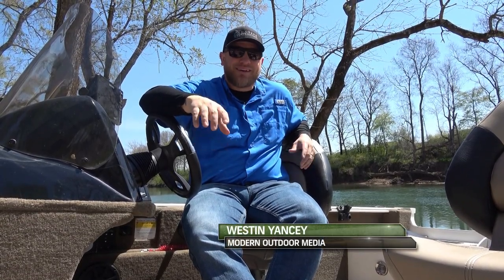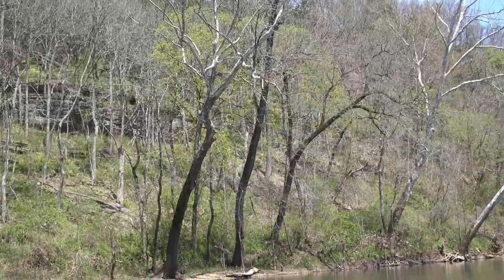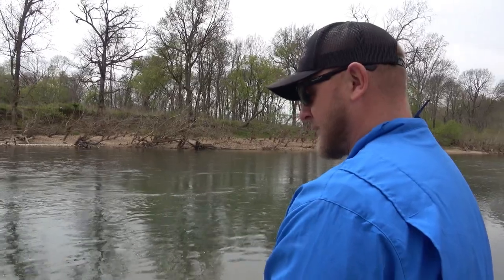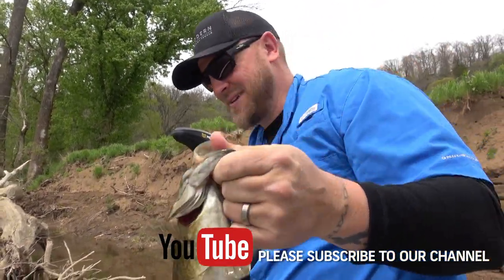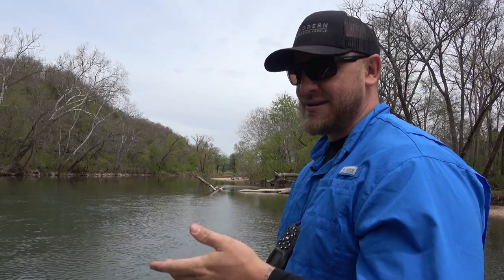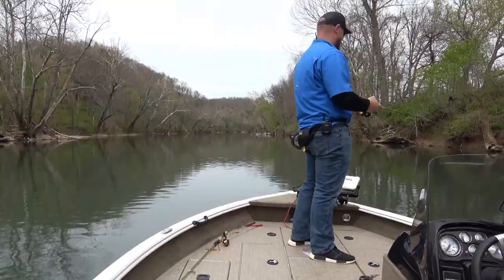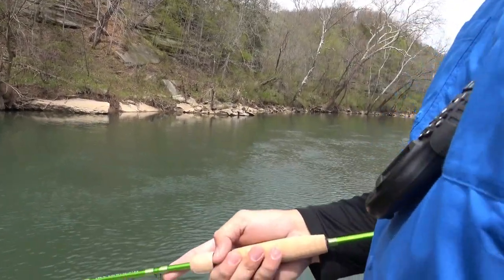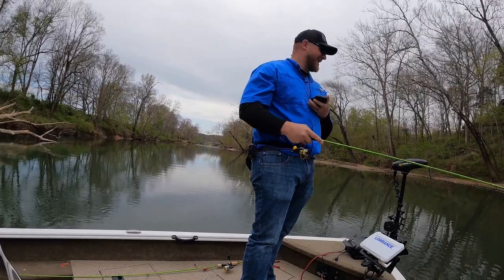Drift Fishing Small Rivers For Big-Time Fun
Sometimes downsizing and fishing small rivers are just the ticket.  Modern Outdoor Media's Wes Yancey drifts a G3 Angler Series on quiet small river in the MO Ozarks for feisty smallmouth and goggle-eye.  "Down on the Lazy River"  is exactly what we all need sometimes.  Clears the mind and soothes the soul!